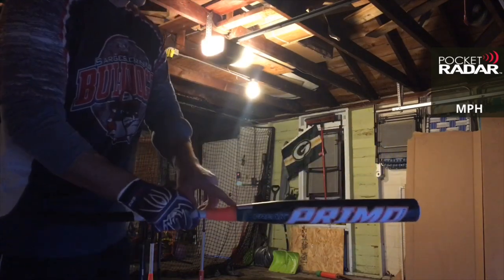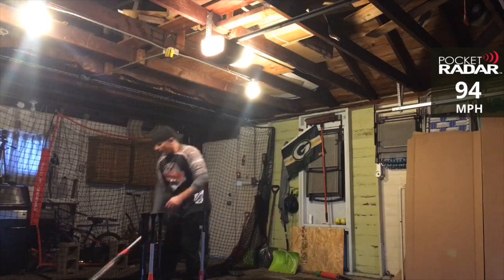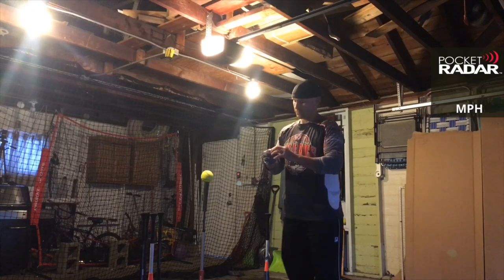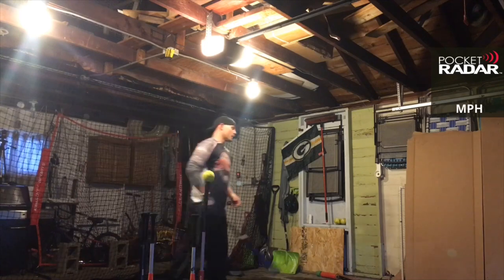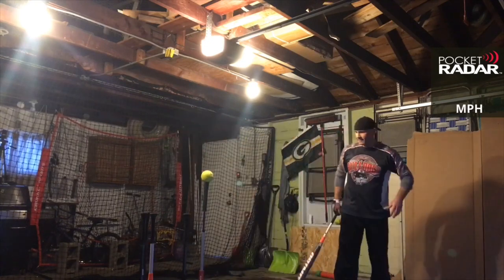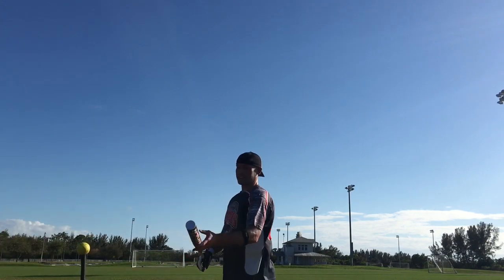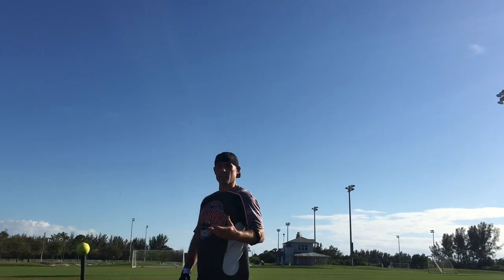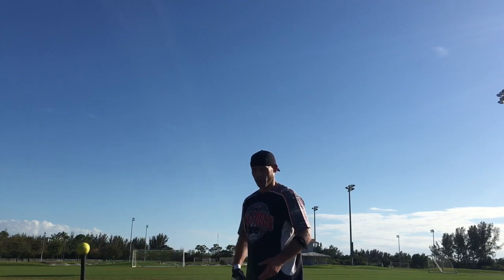2020 Miken Primo Balanced (ASA) – Review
I had the opportunity to review the 2020 Miken Primo Balanced, for ASA. The first swings use the radar to capture the exit velocity. Then after getting more swings and broken in, it was given the chance to go up against the 2019 Monsta Sinister.